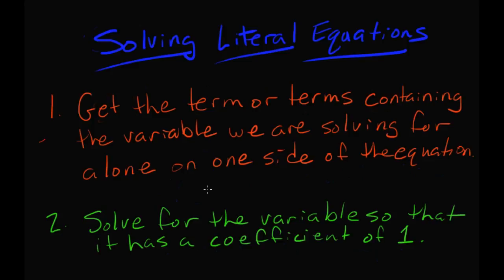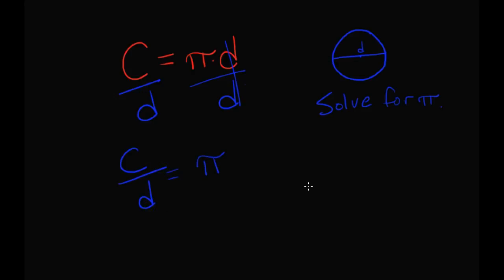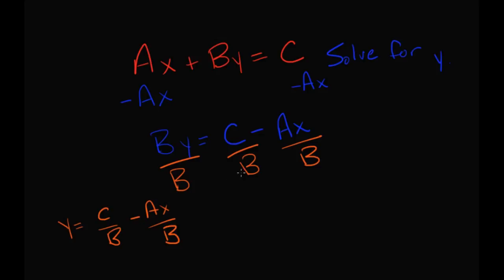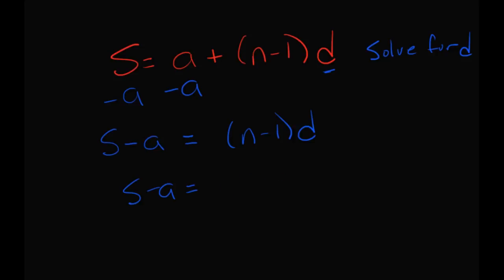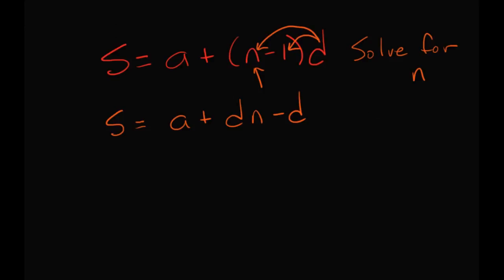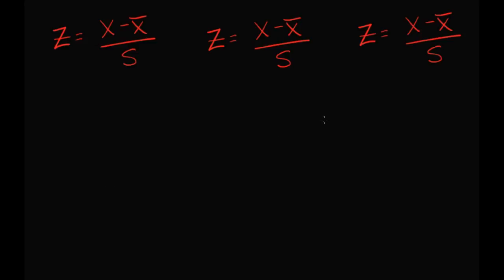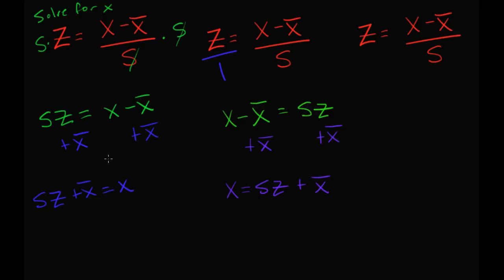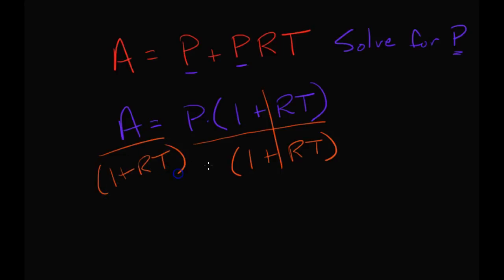Solving Literal Equations